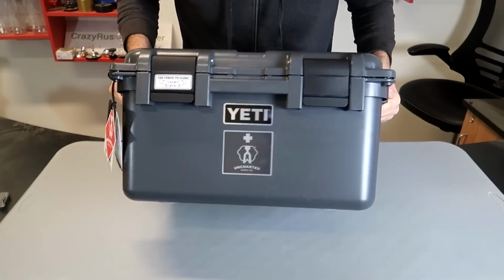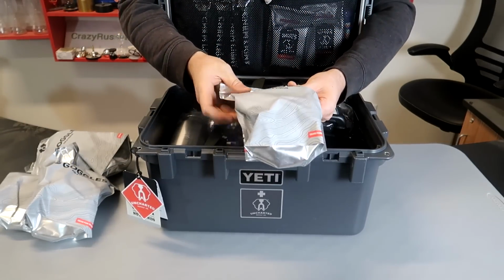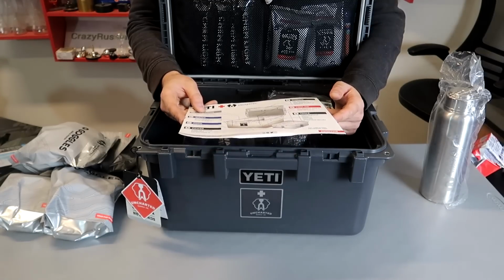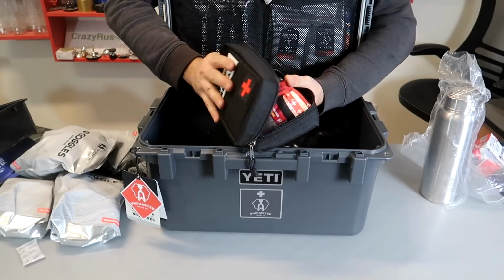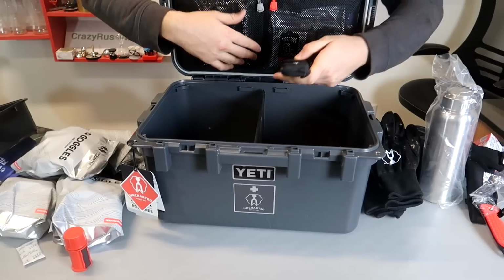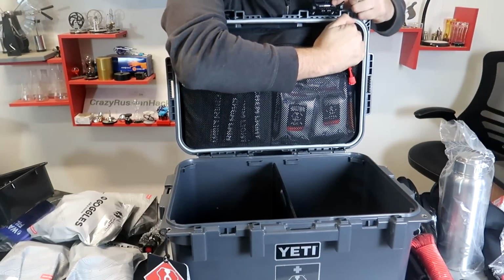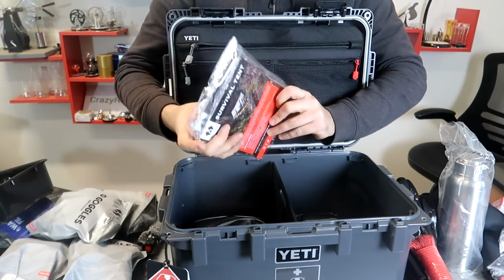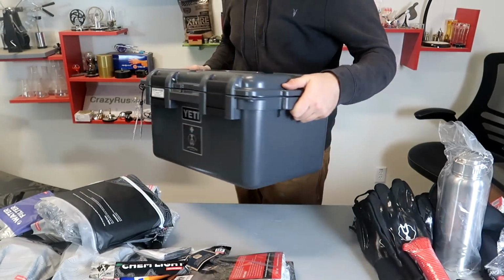Yeti Box Survival Kit